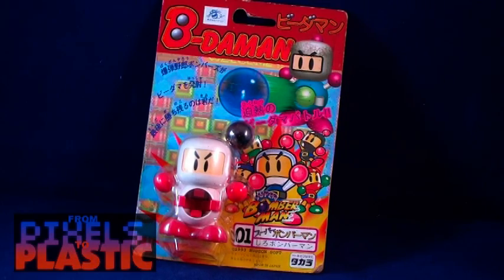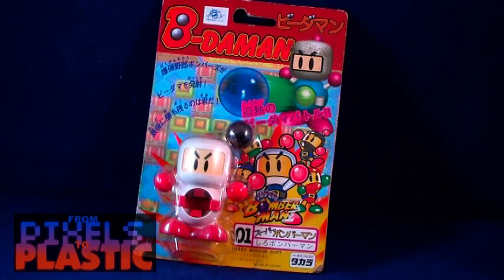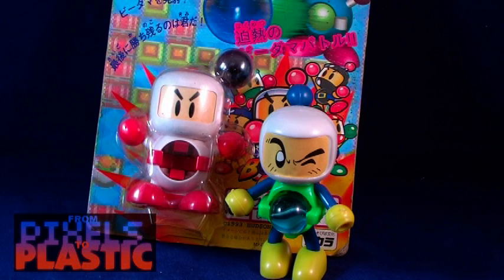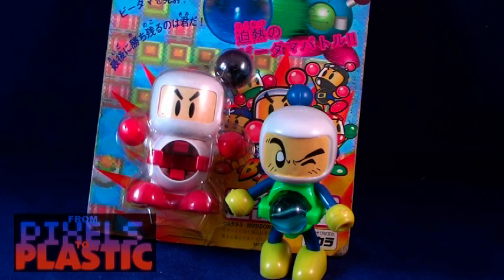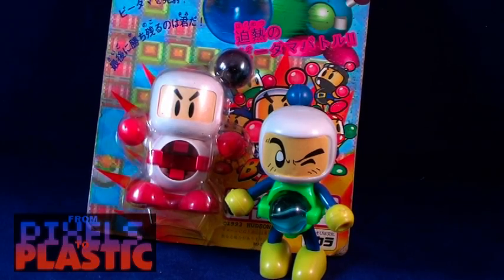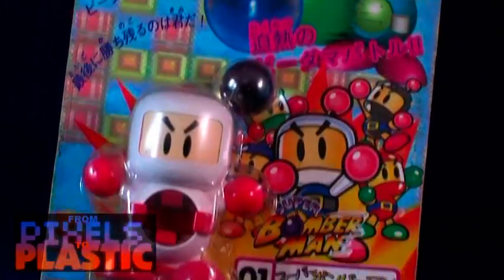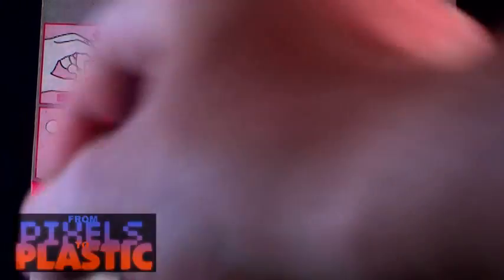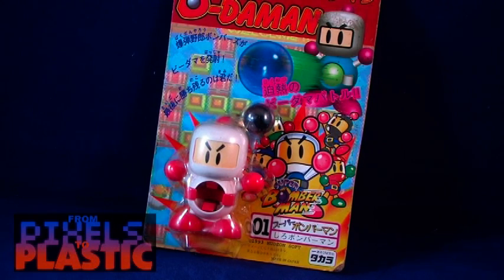P2P Awesome Find: REAL Bomberman Toys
Remember those awesome Knock-Off Bomberman toys that Pixel Dan found? Well, not he has found the real deal: Bomberman B-Daman!